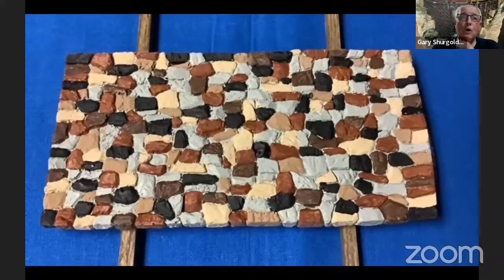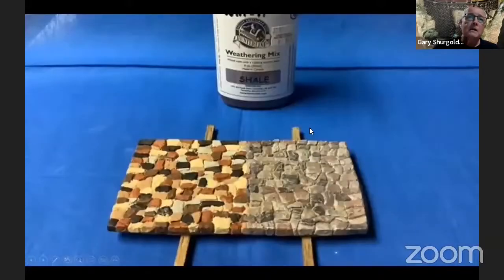B&P2Bits and Pieces - Stone Walls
How to paint a stone wall with variable colors.